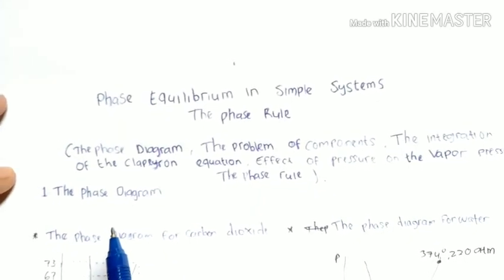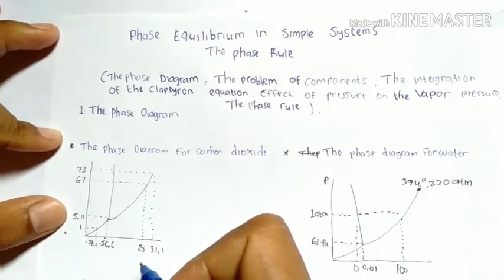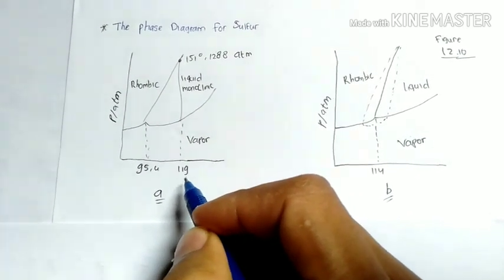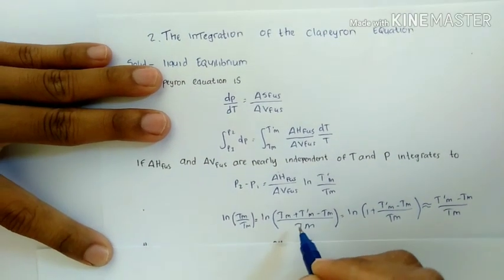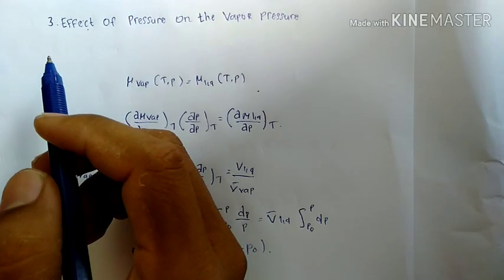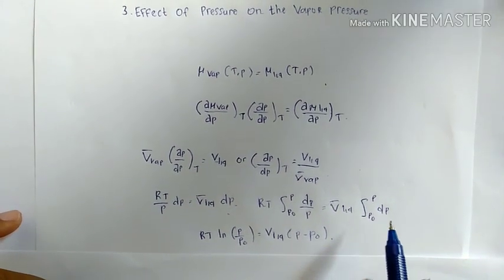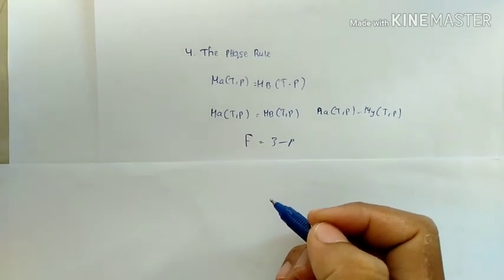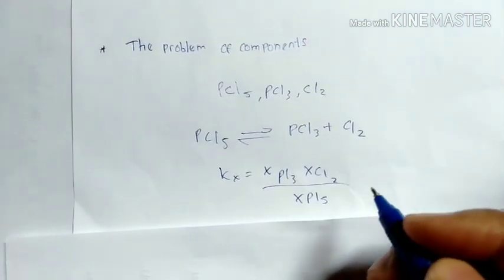Phase Equilibrium in Simple Systems the Phase Rule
Hi, my Name is gala.
I will explaine about the phase diagram, the integration of the clapeyron equation, effect of perssure on the vapor pressure, the phase Rule, the problem of Components,